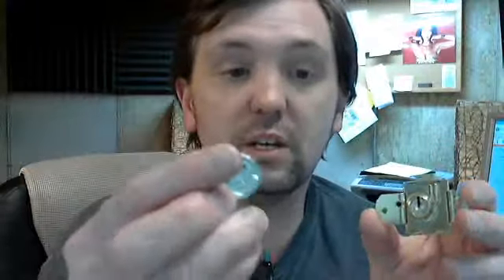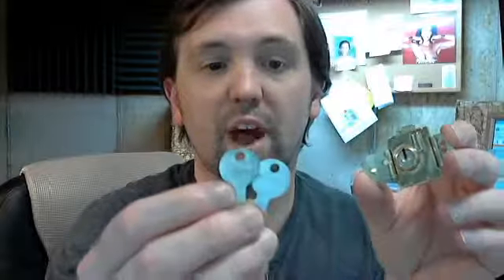Kaba Ilco 1650-04-11 Letter Box Lock with Long Ear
Is a replacement fro Cole, Columbia and Amalgamated style.
Included two keys, different from the factory.
The key is removable only on the latch is going back to the lock position , you can remove it on other any position.